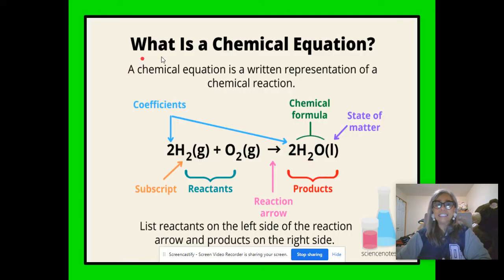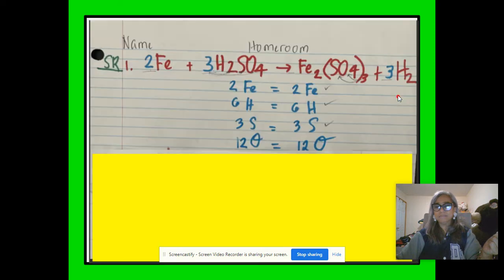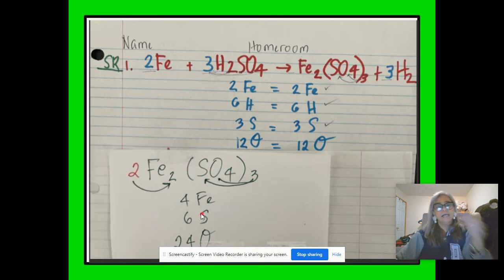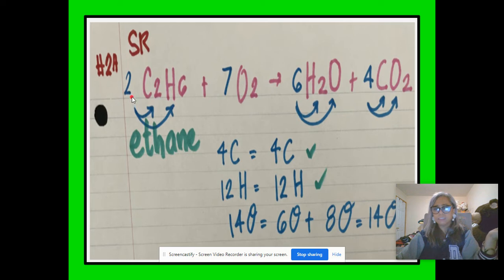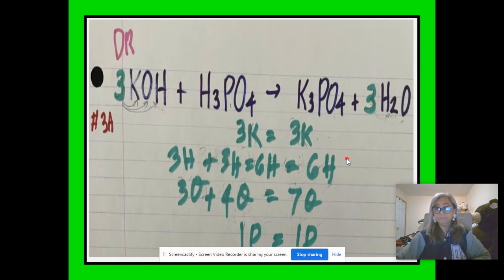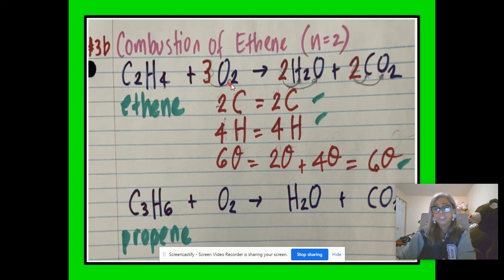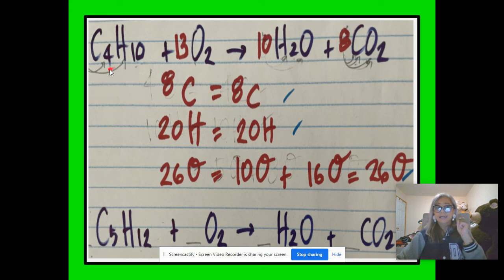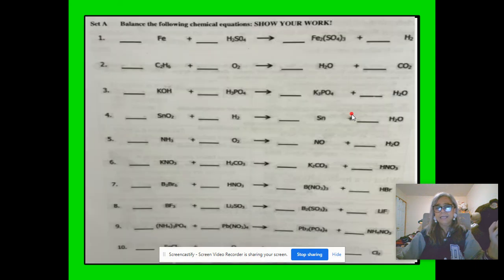DI: Balancing Chemical Equations